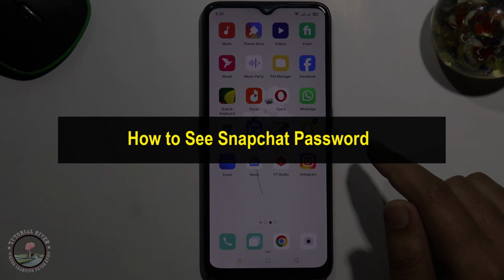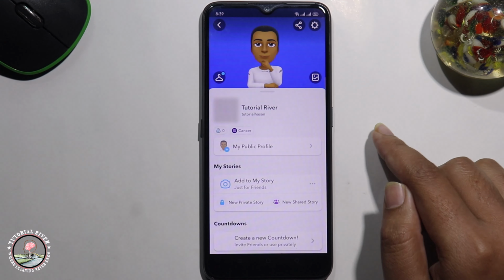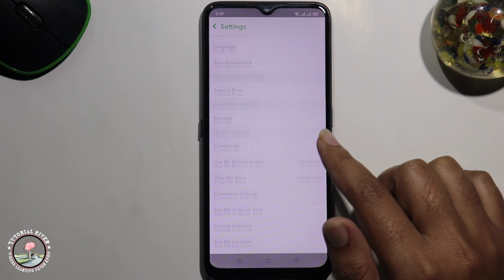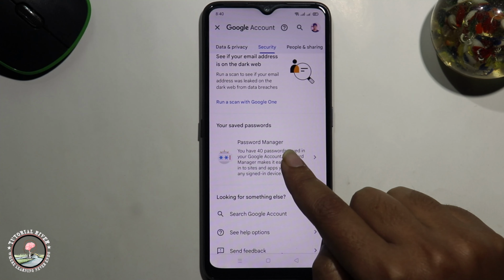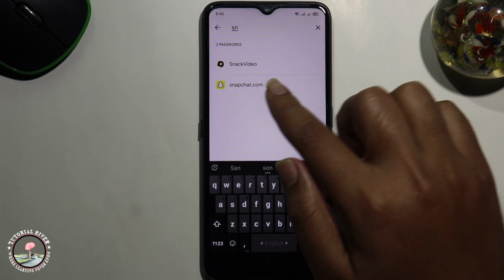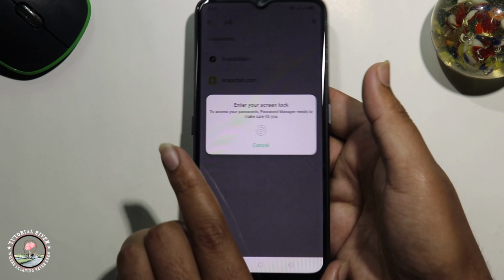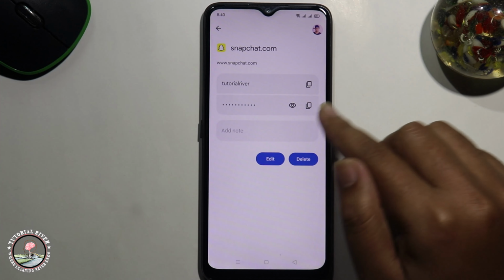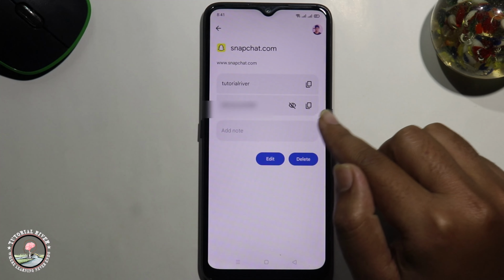How to See Snapchat Password | How To See Your Snapchat Password If You Forgot It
Do you know how to get someone's Snapchat password without resetting? Here we've listed effective ways of how See Snapchat Password.

Video Parts:
0:00 Info & Intro
0:07 Open Snapchat
0:30 Open Gmail
1:37 Ending & Outro